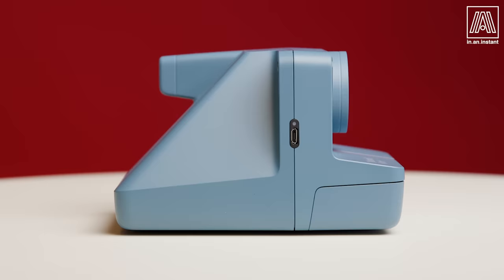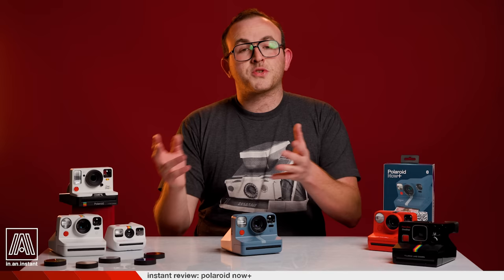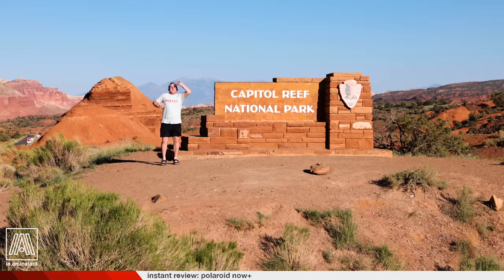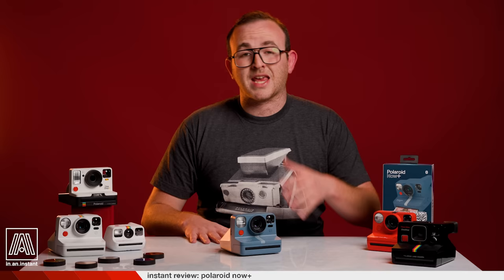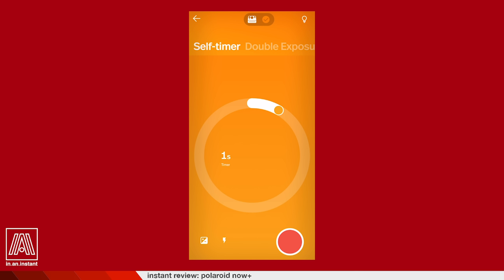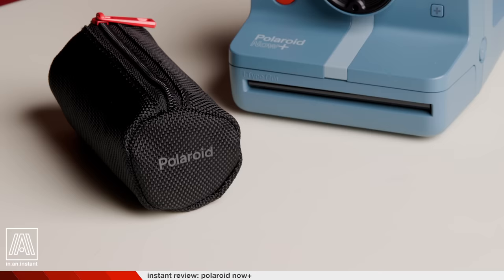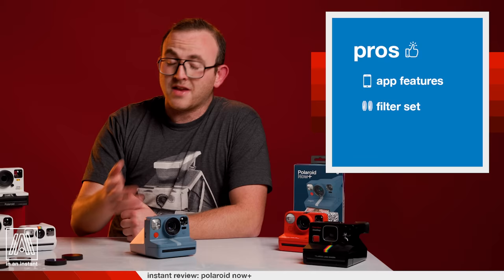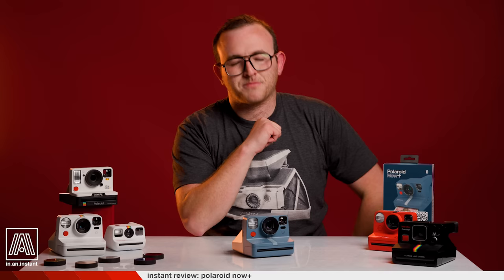Polaroid Now+ - A Feature Fueled Camera for Creativity [Instant Review]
Polaroid's newest camera is a familiar face with all the bells and whistles one could ask for. In this episode, we talk all about the Polaroid Now+!